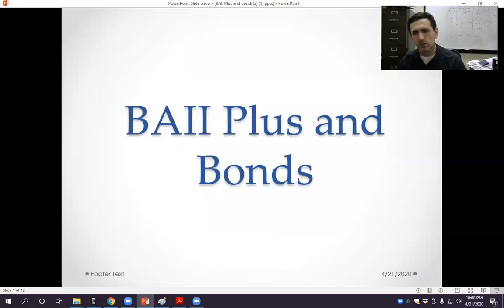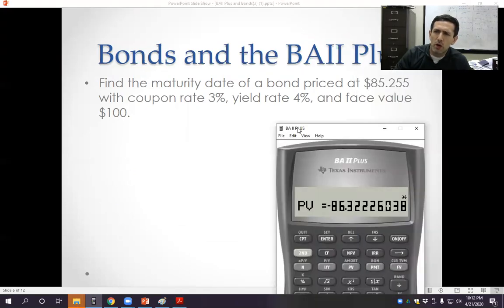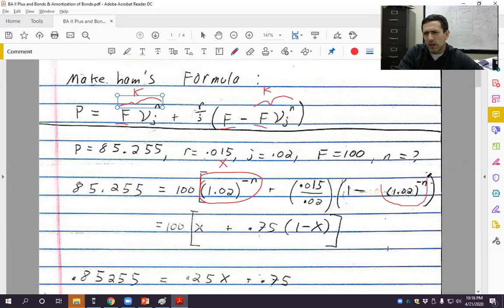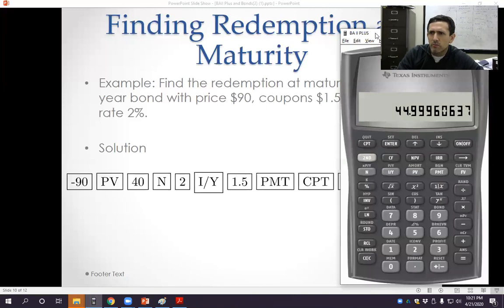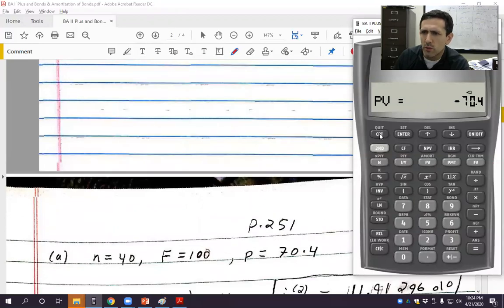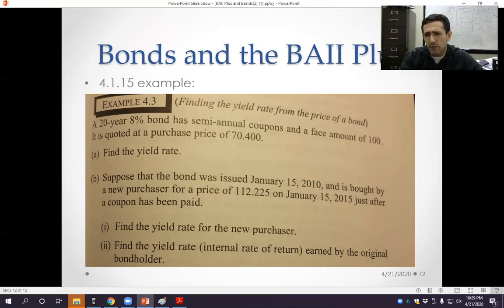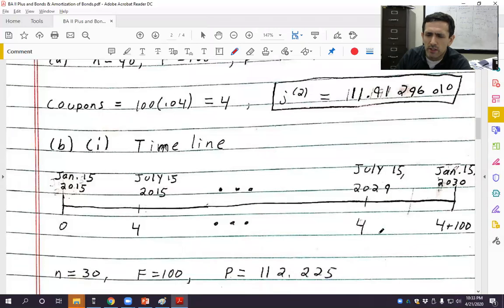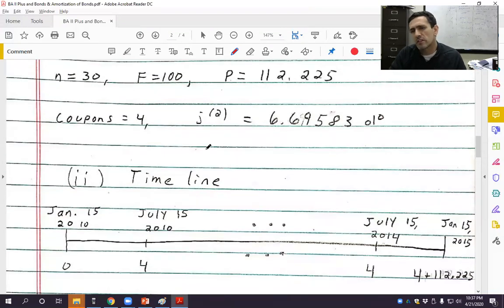BAII Plus and Bonds